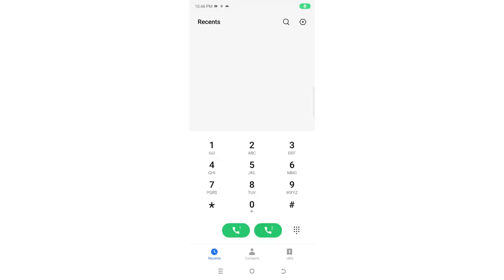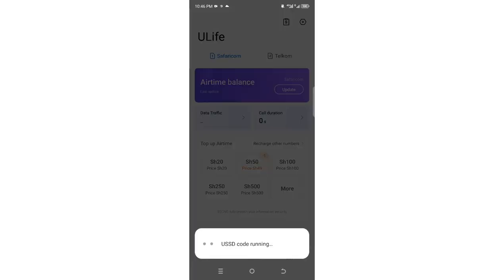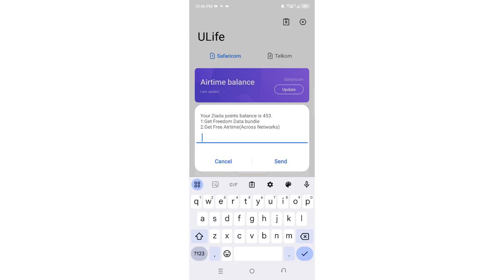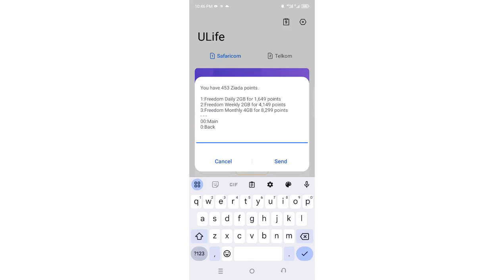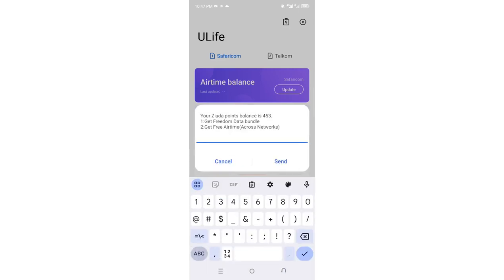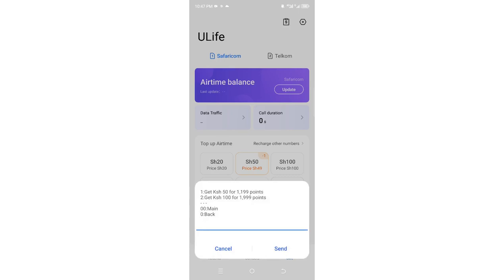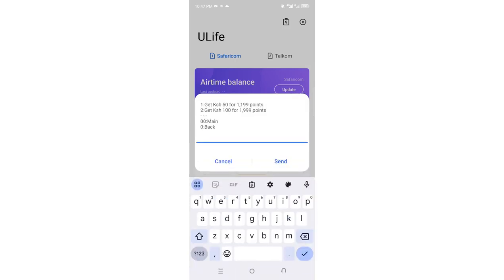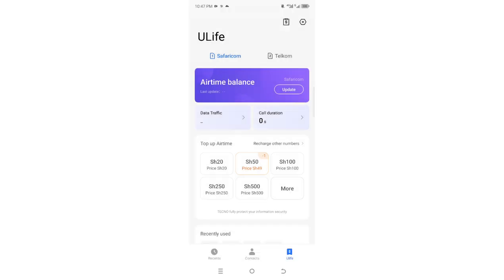How to Redeem Telkom Zaida Points || Purchase Telkom Zaida Points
How to Redeem Telkom Ziada/Bonga Point
In this video I will show you how to redeem Telkom Zaida point either as airtime or data bundles step by step
Your queries-
1. How to redeem Telkom Zaida point
2. How to Redeem Telkom bonga point
3. Redeem Telkom Zaida point
4. Ziada point redeem
5. Redeem ziada point